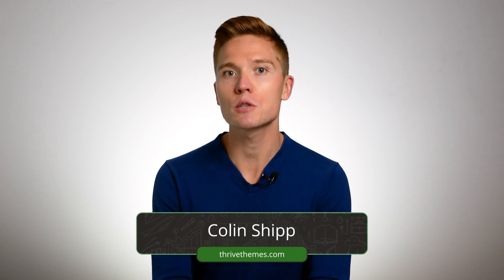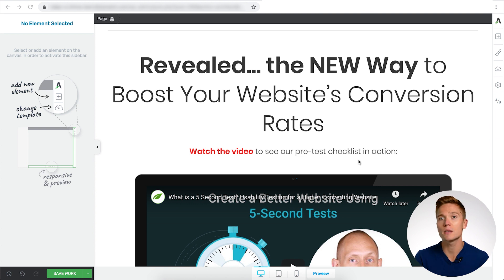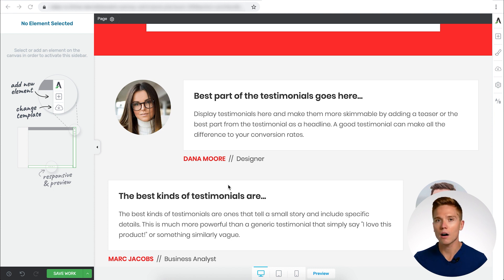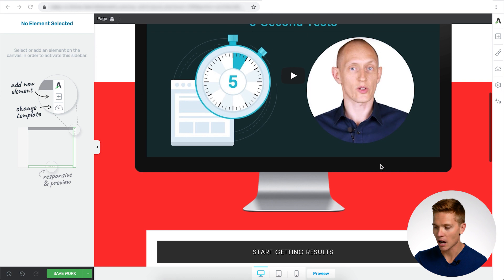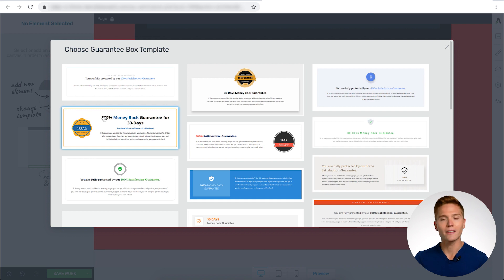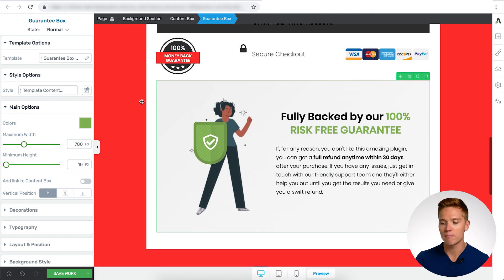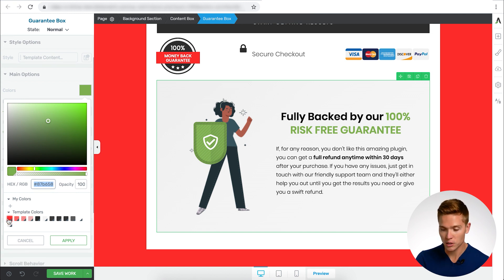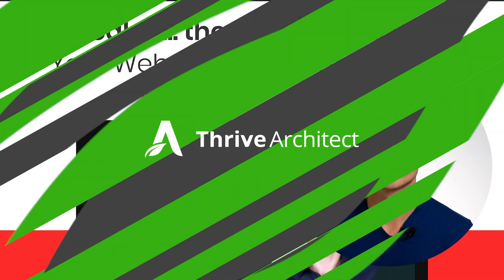How To One-Click Customize Your Smart Color Guarantee Box Templates in Thrive Architect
In this video, Colin shows you how to use smart color technology in Thrive Architect'a new Guarantee Box templates so you can build conversion focused sales pages — even faster.

Time Stamps:

00:00 - Intro
00:38 - Smart landing page example: "Bright Smart Sales Page"
01:45 - How to add a guarantee box template in Thrive Architect
02:12 - How to edit your Smart guarantee box templates
03:18 - Thrive Architect templates are mobile optimized
03:34 - What new tutorial videos would you like to see?

And if you have any ideas for new tutorial videos you'd like to see, share them with us in the comments below!